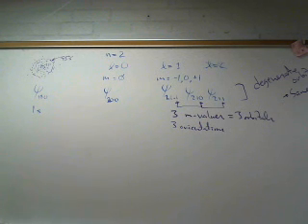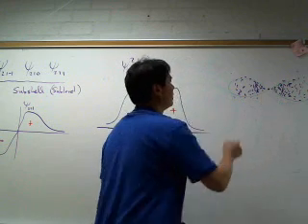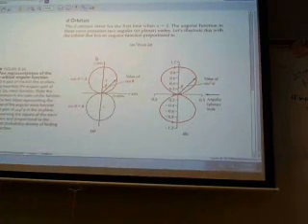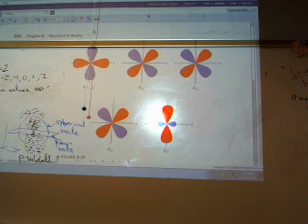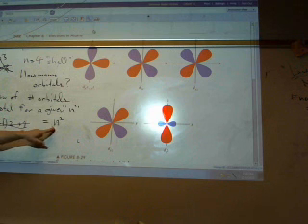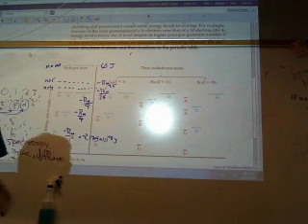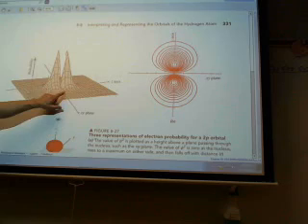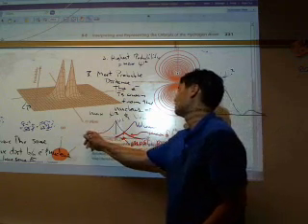Chem 1A 1196 110414